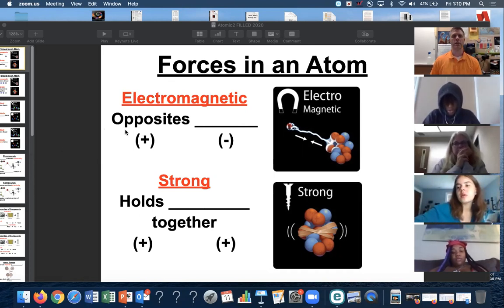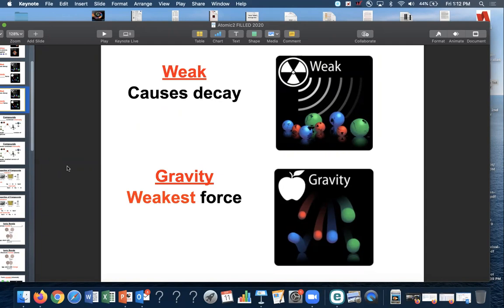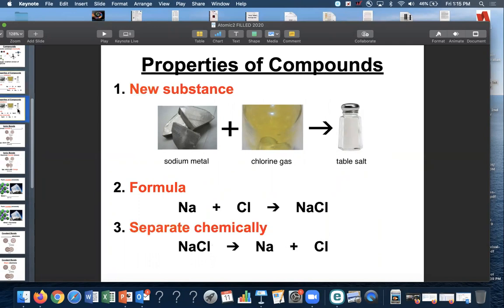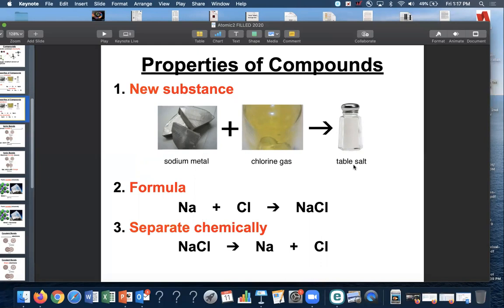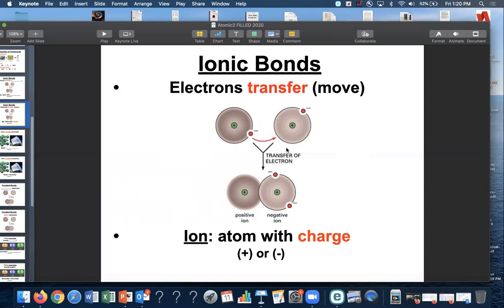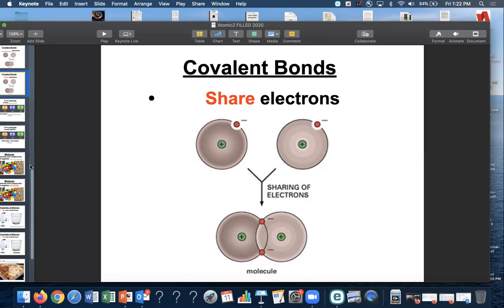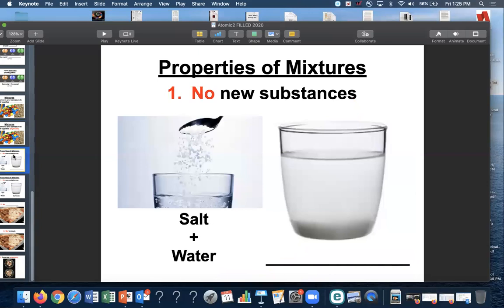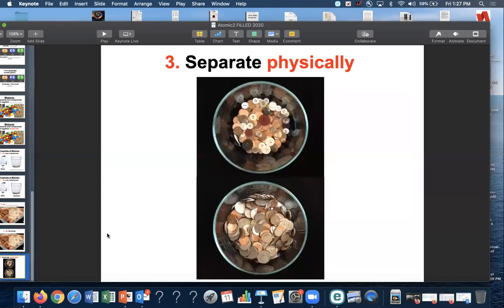Zoom 9/11/20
This is me going over the second set of notes for the Minerals unit.